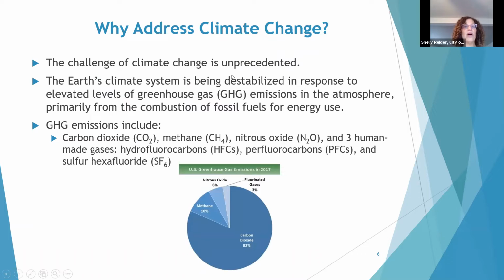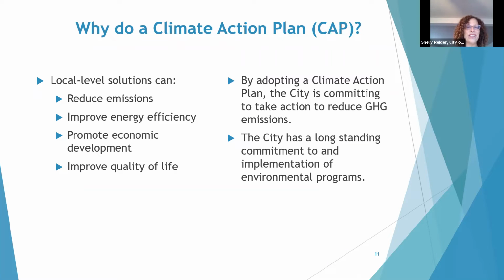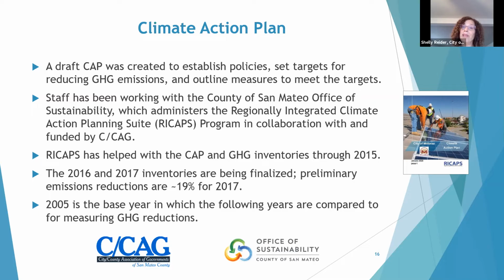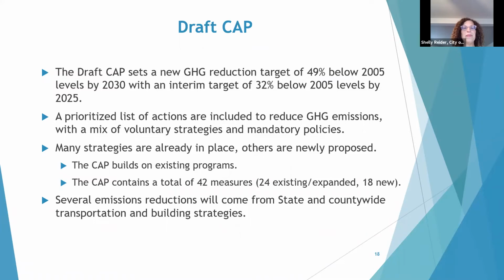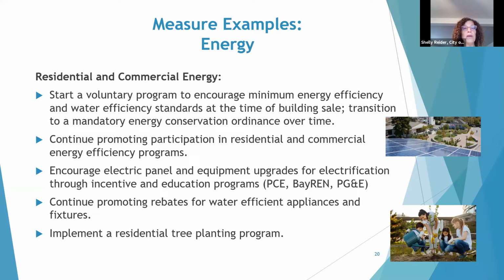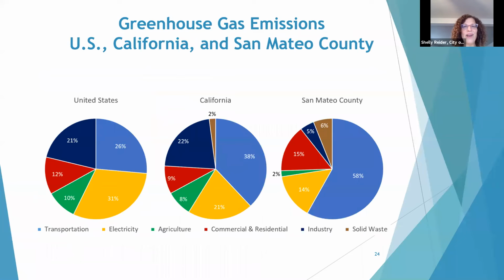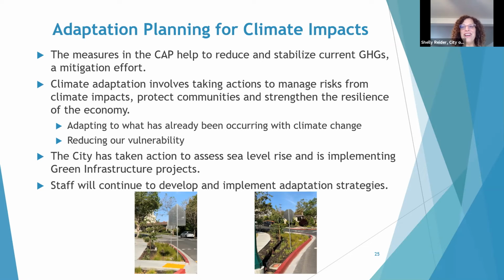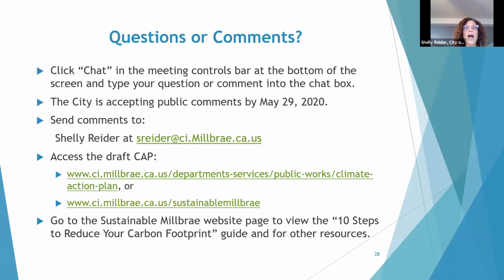Millbrae Draft Climate Action Plan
What is the City of Millbrae doing to address Climate Change? The  draft Climate Action Plan (CAP) sets policies, greenhouse gas emissions reduction targets, and measures for reducing greenhouse gases. This plan is set to go before City Council in November, and its public comment period is coming to a close. Learn about the CAP in this short presentation, given as part of of a community workshop on May 14, 2020.

The City is accepting public comments through May 29, 2020. This is the extended deadline enacted due to COVID-19 Shelter in Place restrictions.

Also, learn what you can do at home to reduce your carbon footprint